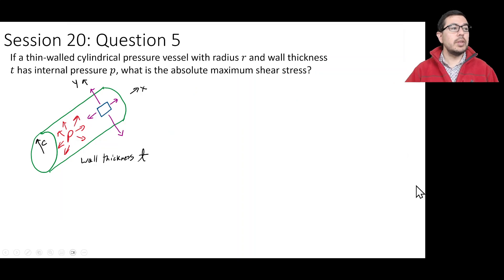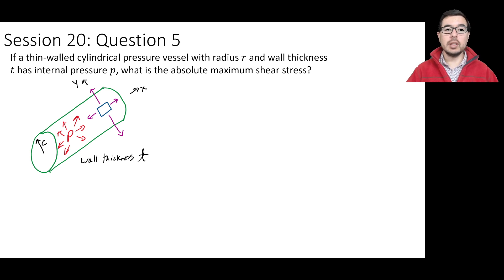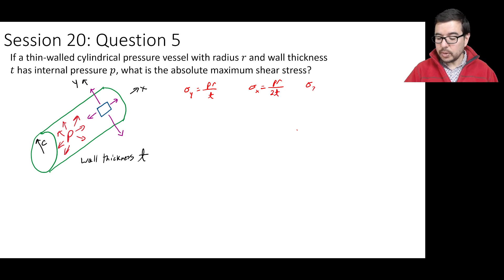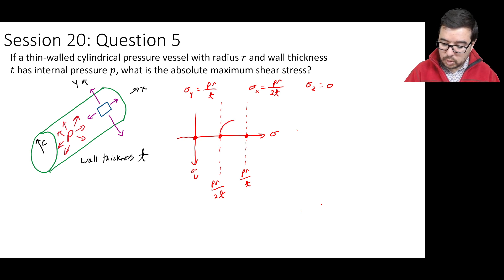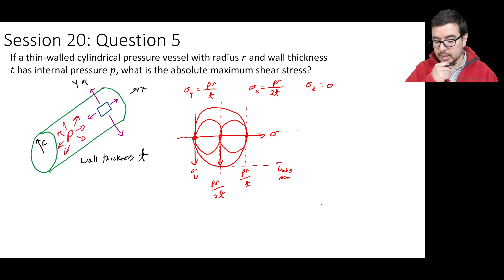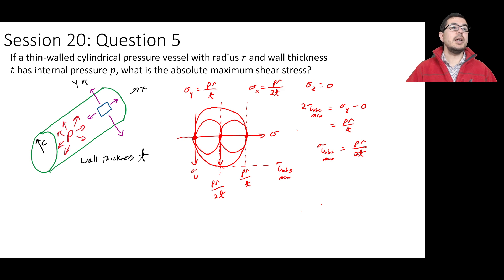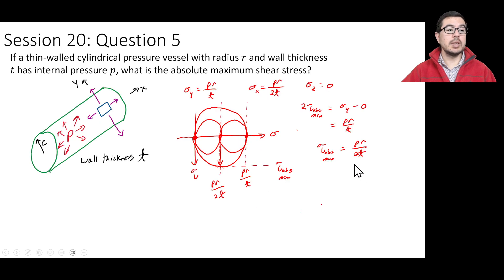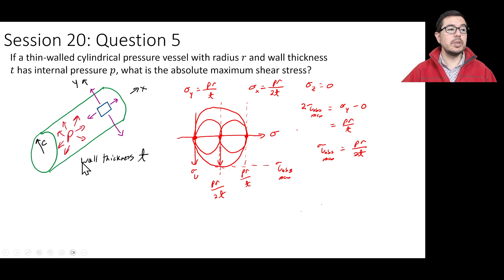How to Calculate Absolute Maximum Shear Stress in a Thin-walled Cylindrical Pressure Vessel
Session 20 - Question 5
MechMat - Absolute Maximum Shear Stress